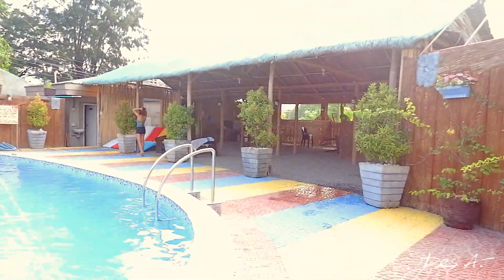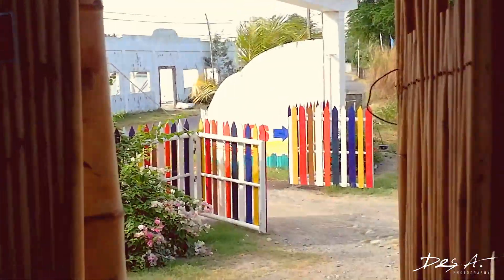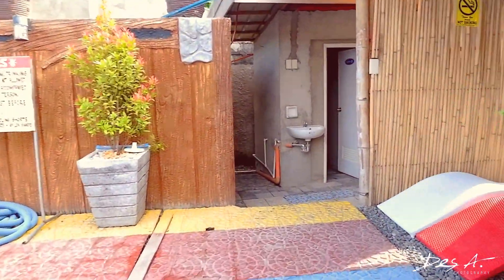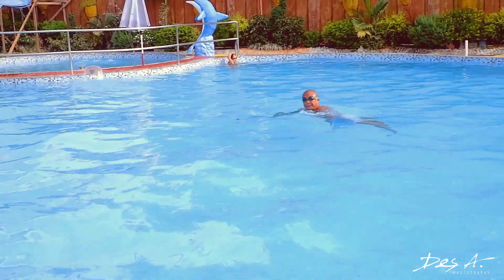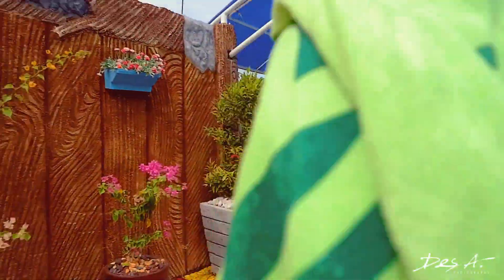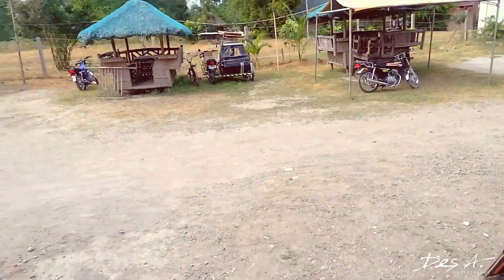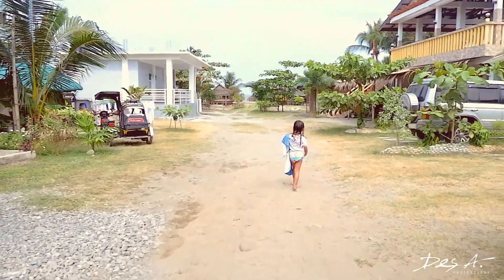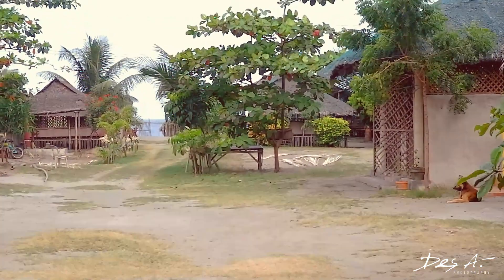Jovellanos Beach Resort | San Fabian, pangasinan